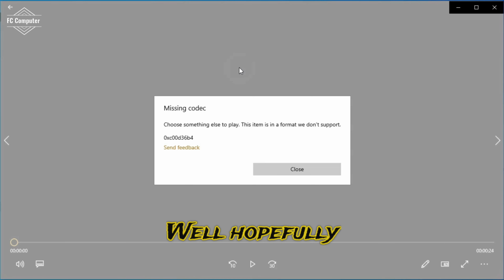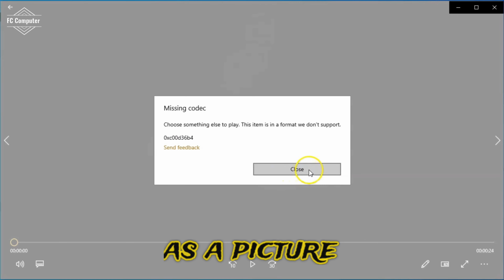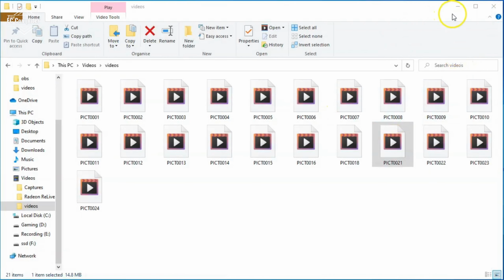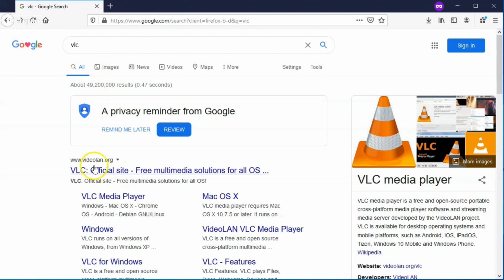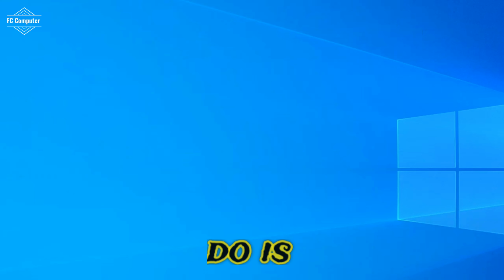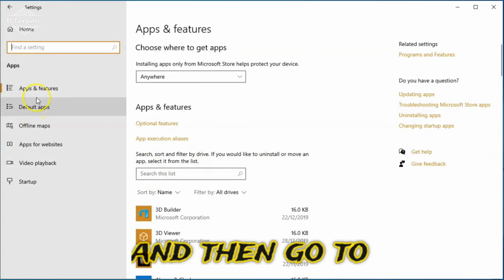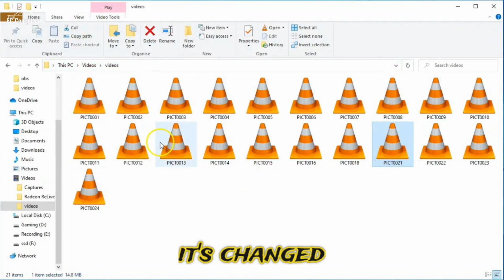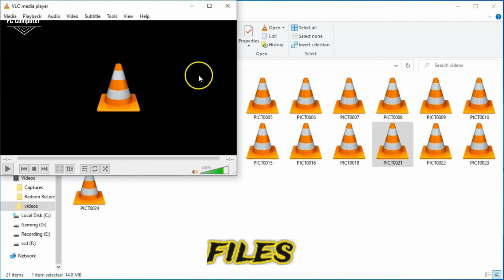How To Fix Error 0xc00d36b4 In Win 10 With Simple Follow To Step